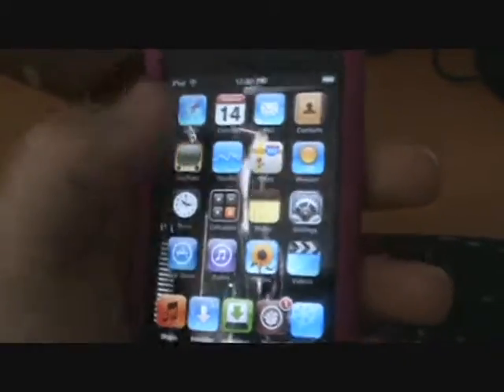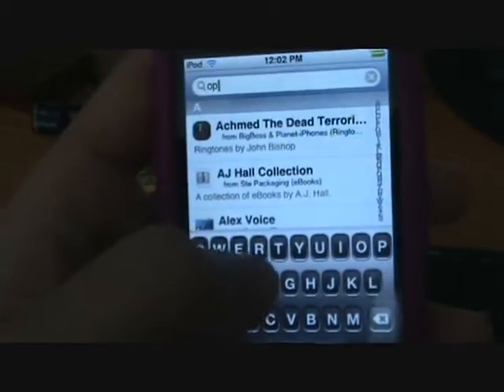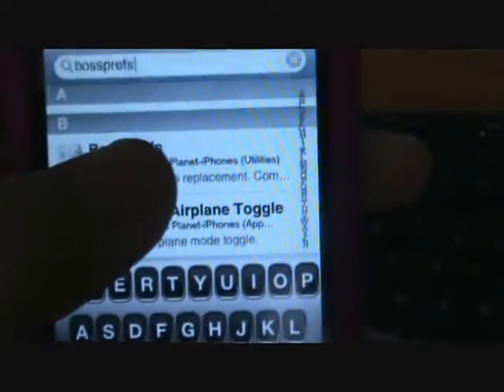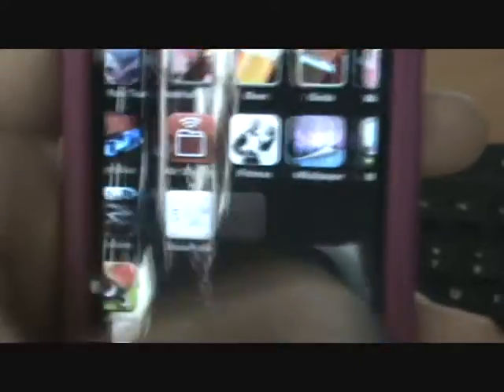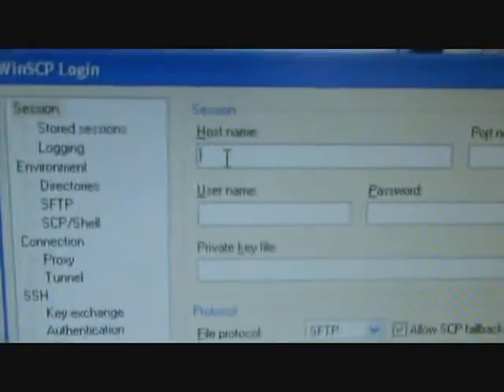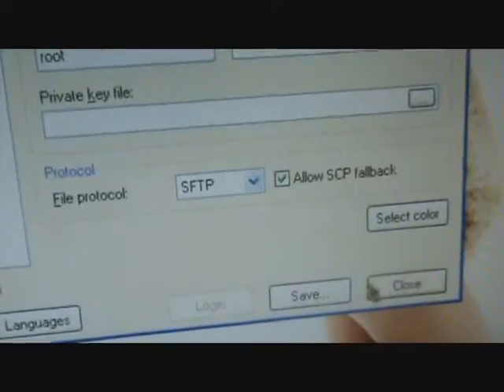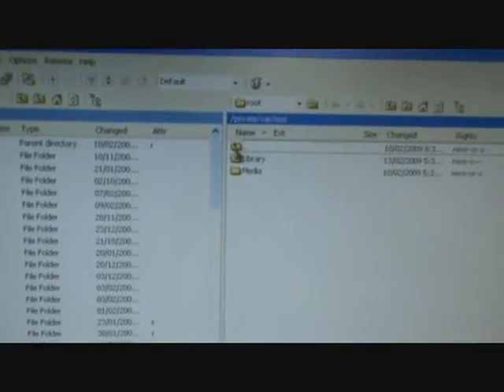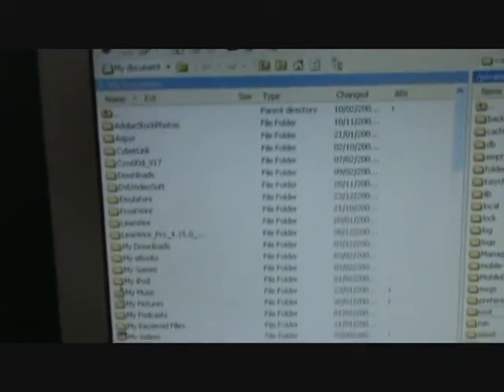How to ssh ipod touch 2g iphone 3g ipod touch 1g and iphone 1g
PLEASE READ

This video is a tutorial on how to shh your into your device